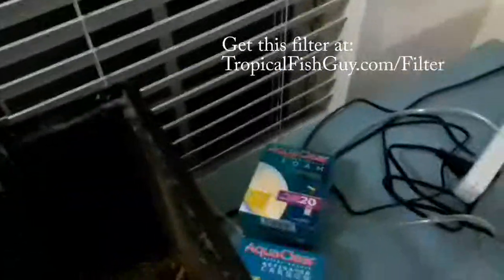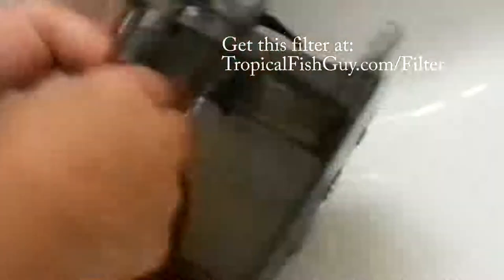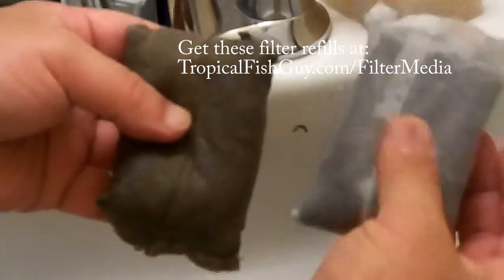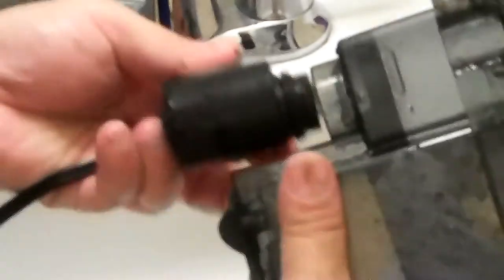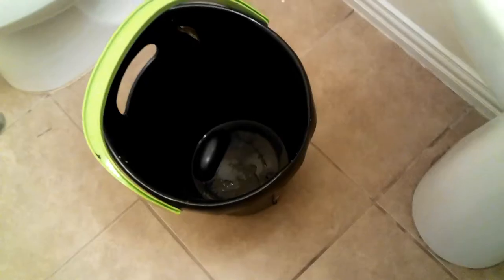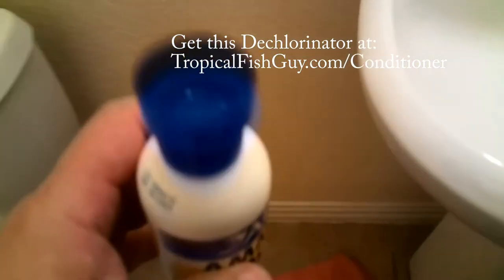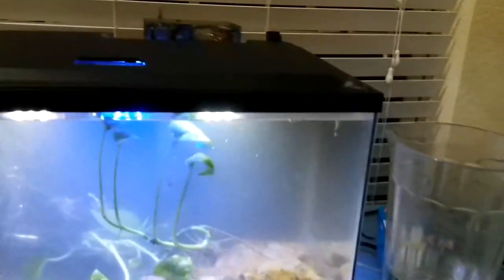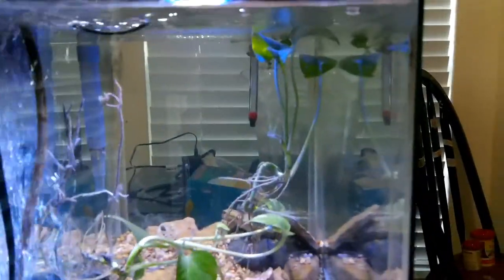Moving an Aquarium and Cleaning the Power Filter